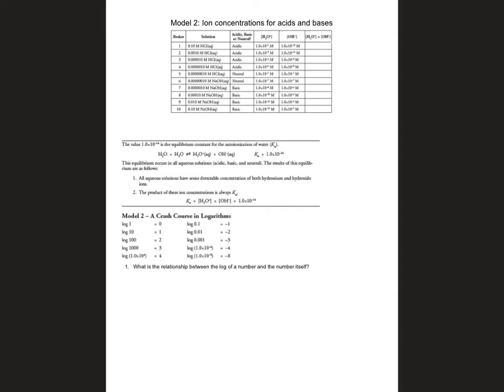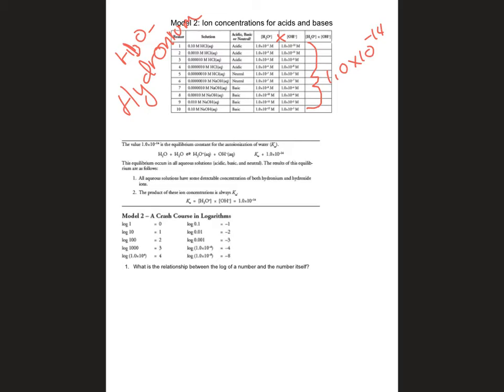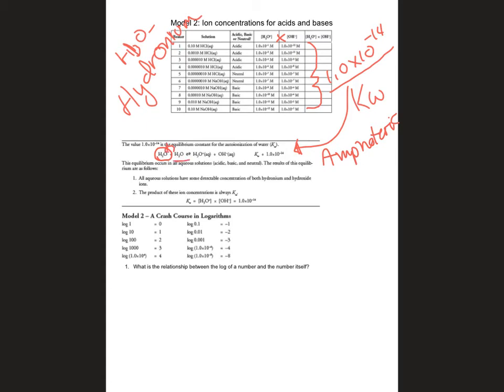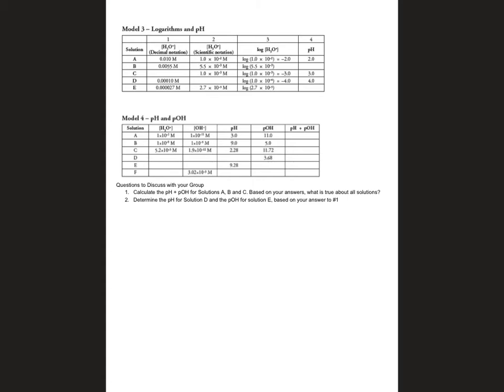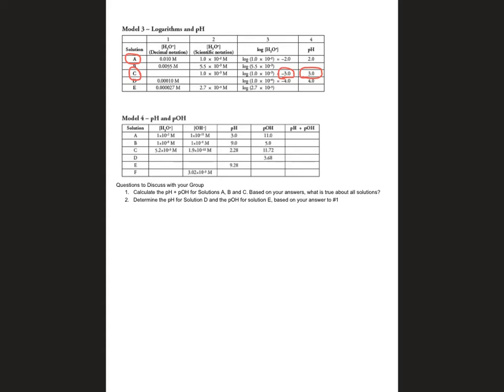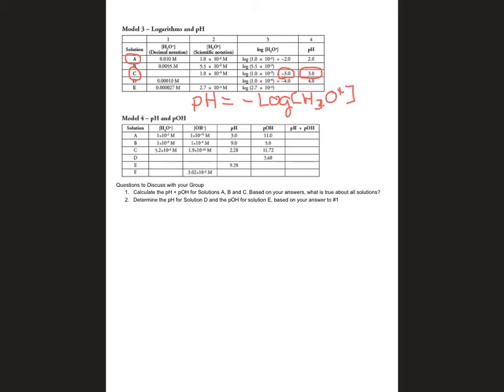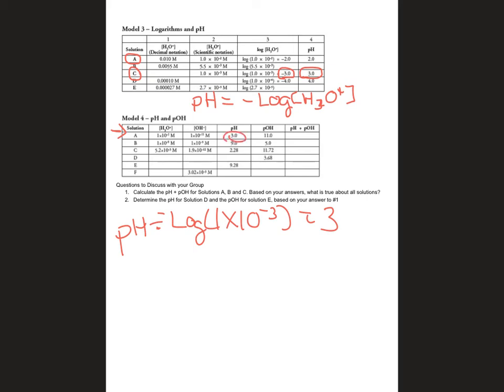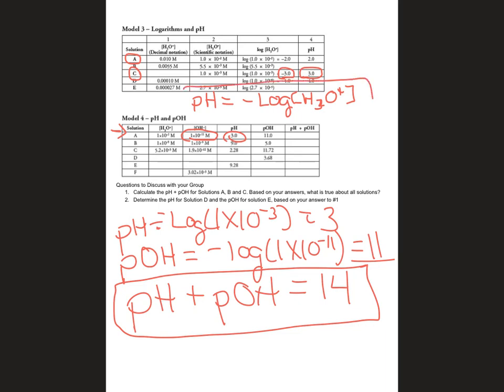Acid Base concentration and pH